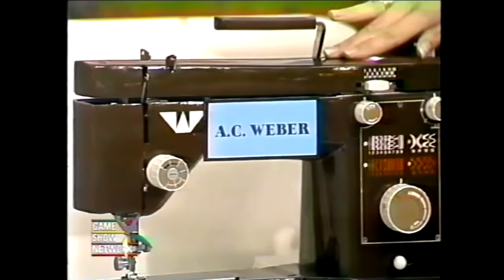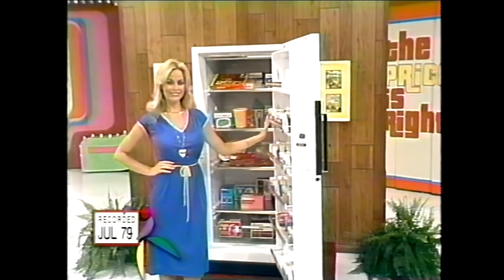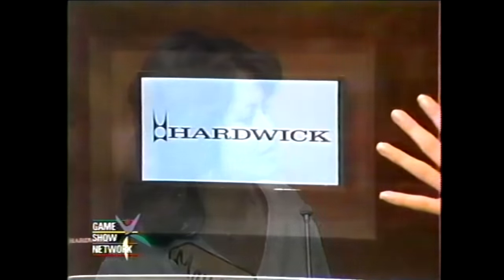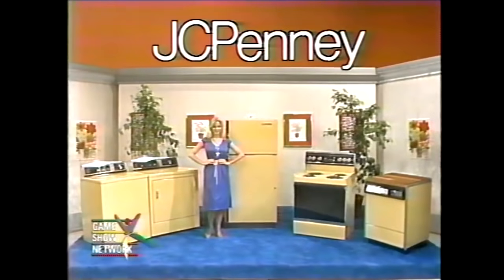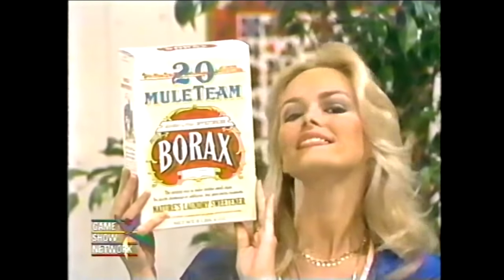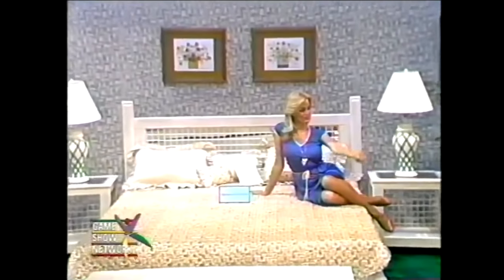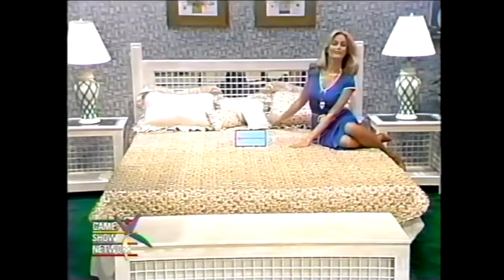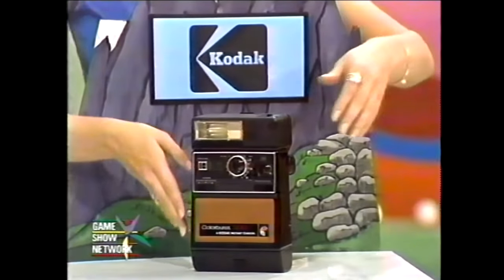Dian Parkinson in a nipply Blue Dress (braless?) from 1979